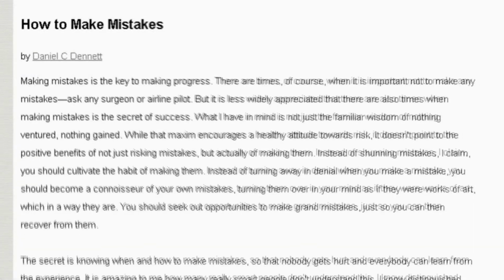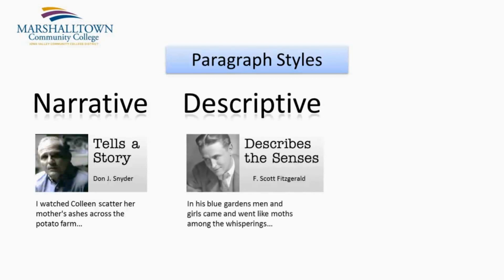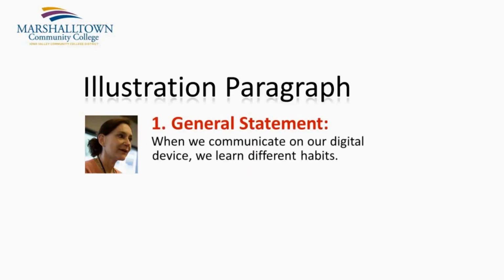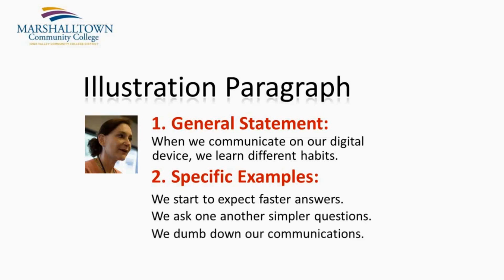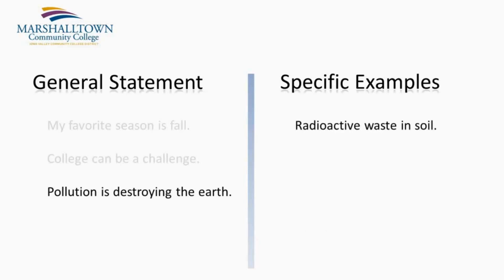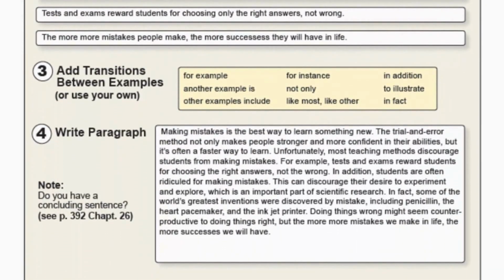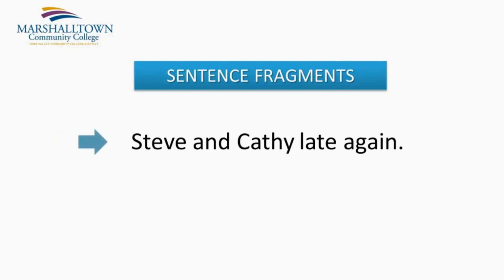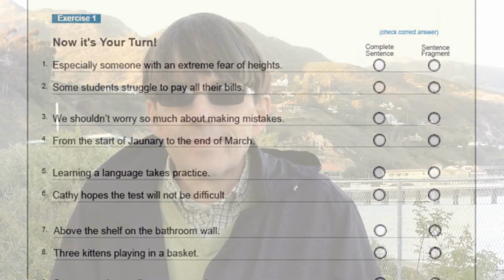Module 09 - Illustration Paragraph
ENG 060 College Preparatory English